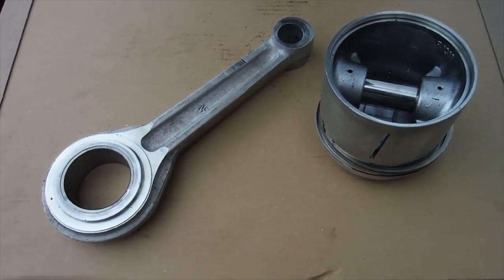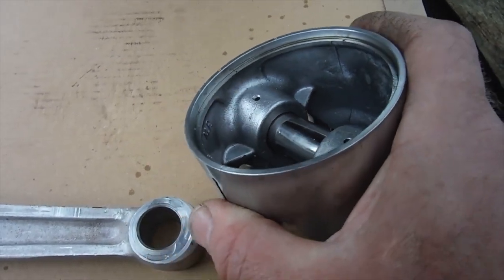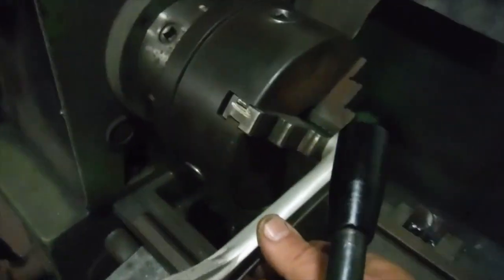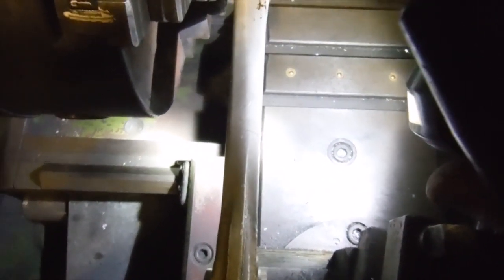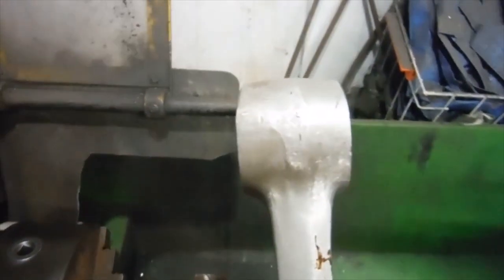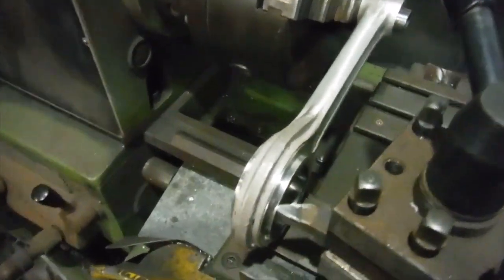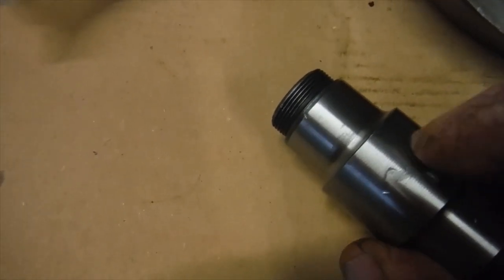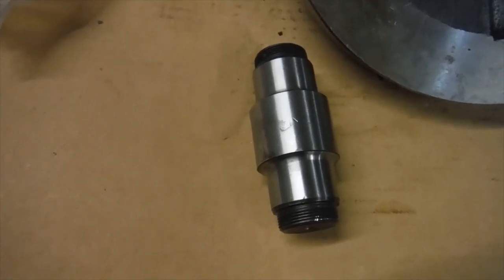Royal Enfield Bullet 500. 4 Conrod checked and new crankpin rejected as sub standard.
Just when you think you are getting over one hurdle, another emerges, but it just goes to show that nothing should be overlooked, even when rebuilding engines as simple as these!